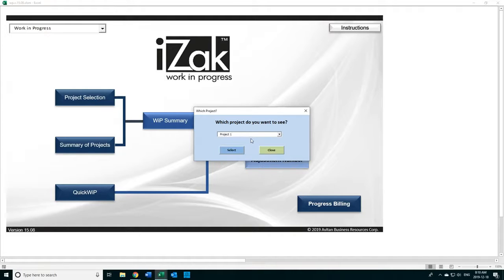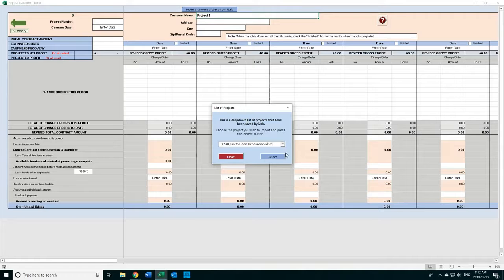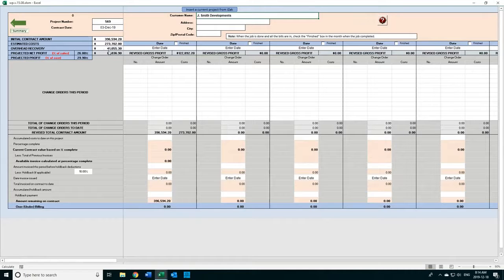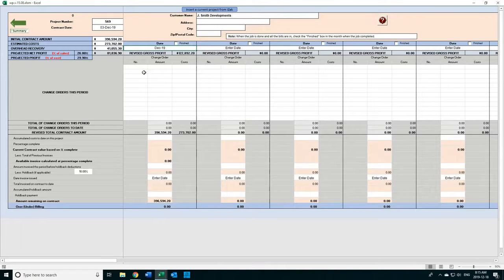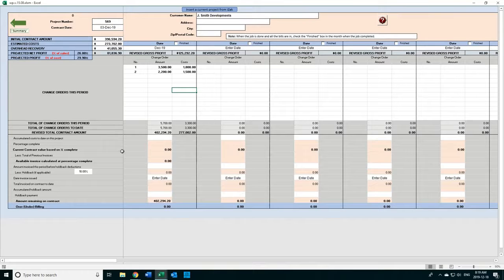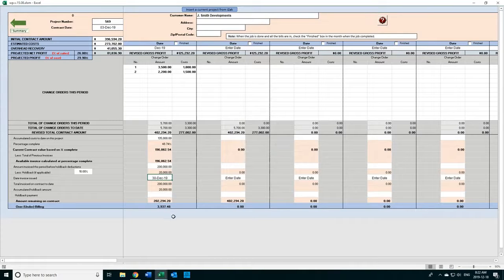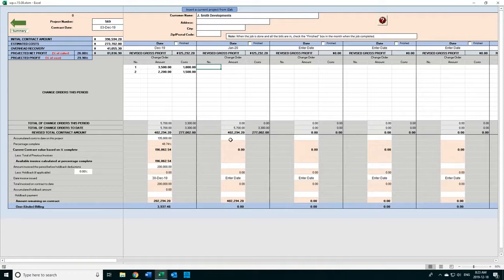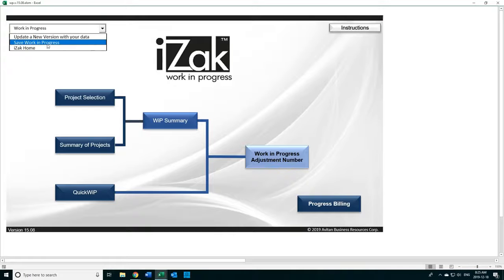WiP Project Page